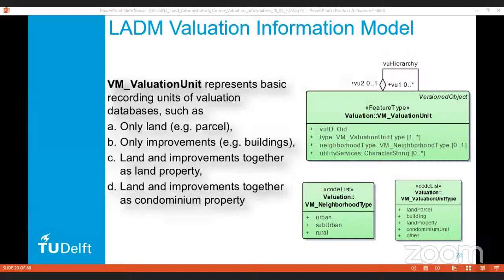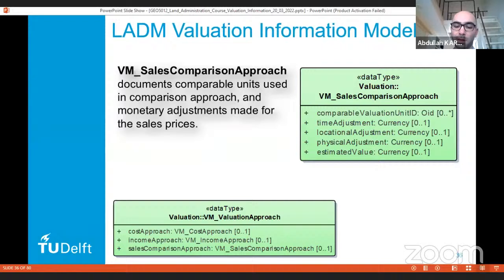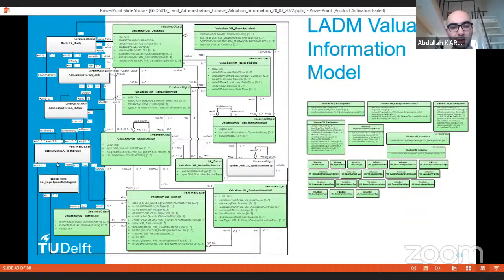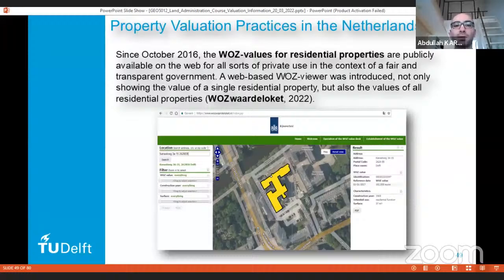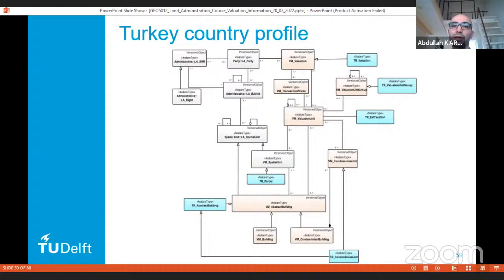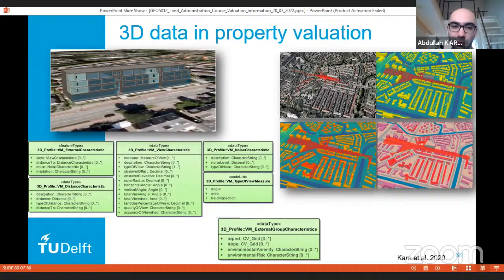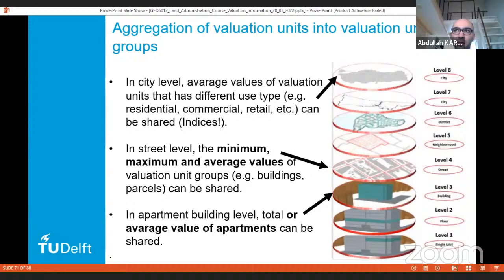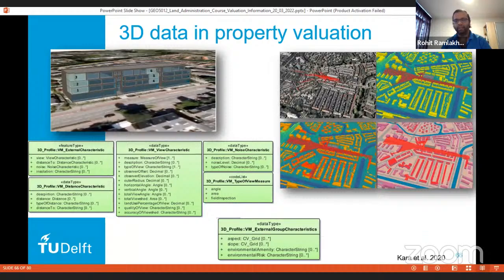GEO5012 Land Administration Guest lecture (Abdullah Kara): Valuation Information 7d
23 mrt-22, Abdullah Kara